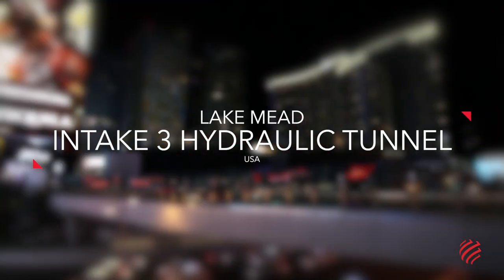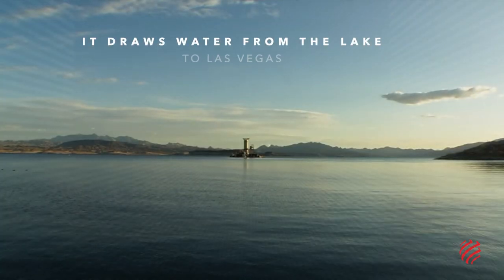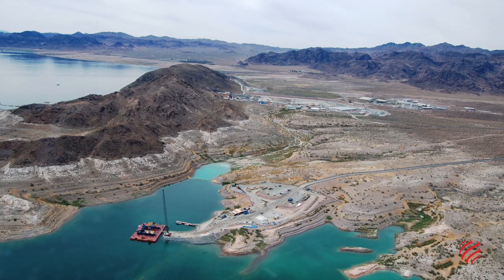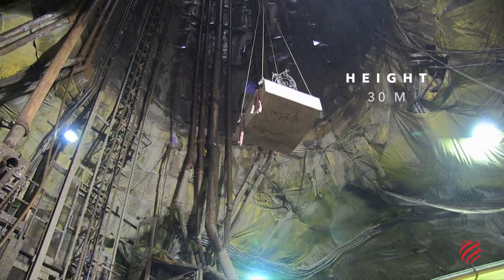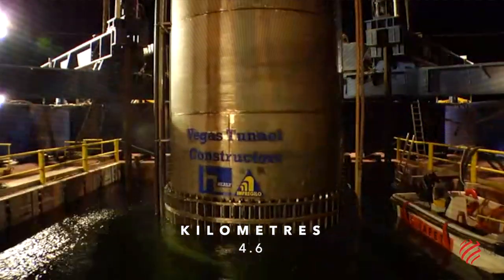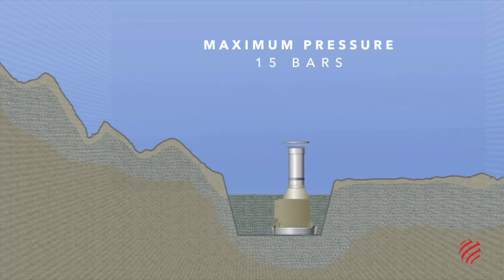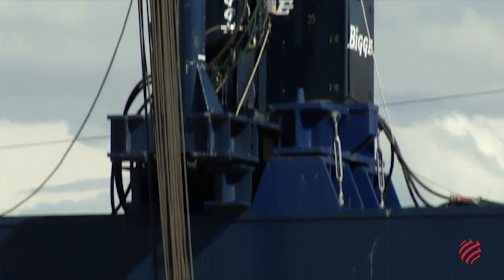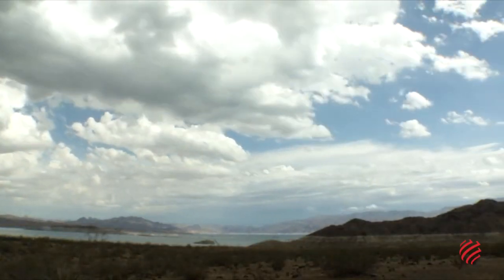Lake Mead Intake Hydraulic Tunnel, USA - Webuild Project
Lake Mead is one of the largest artificial lakes of the Unites States. It is formed by the Hoover dam, which dams the Colorado river at a few kilometres from Las Vegas.
The project completed by Webuild (previously Salini Impregilo) involved the construction of a system for collecting and transporting the waters of Lake Mead, in order to increase the supply of water, approximately 4.5 million cubic metres per day, for drinking and domestic use in the urban area of Las Vegas.
The intake n.3 is assisting in combatting the ongoing drought in the Colorado River Basin, by guaranteeing the supply of fresh drinking water to nearly 2 million residents in the surrounding area.